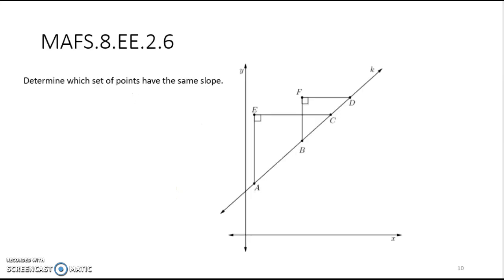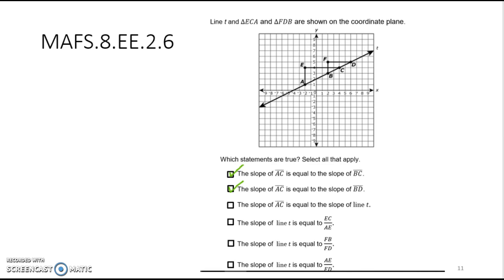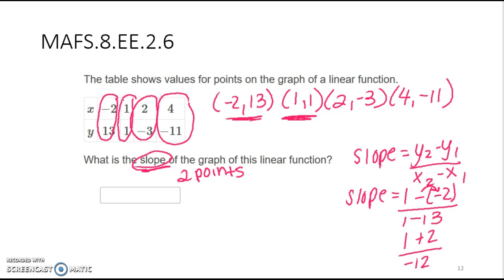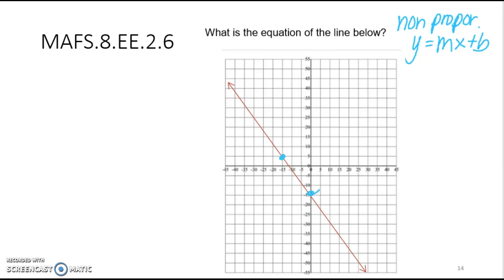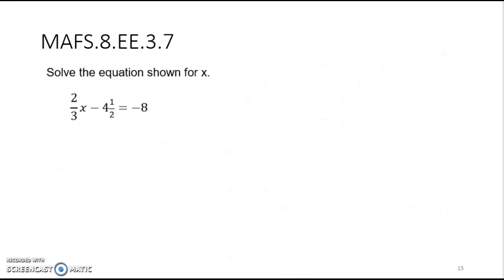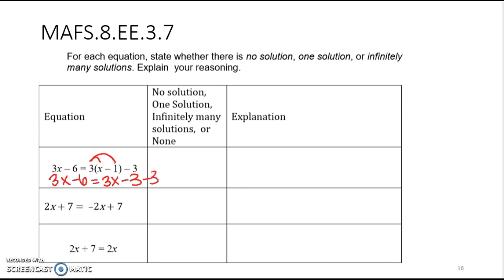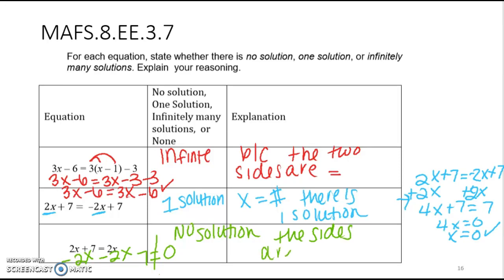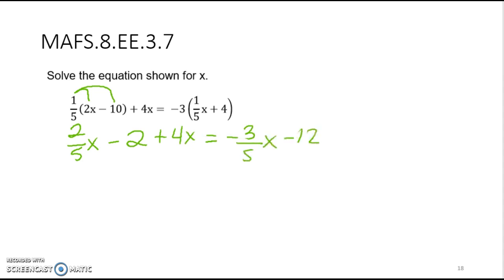IA Study Guide Part 2